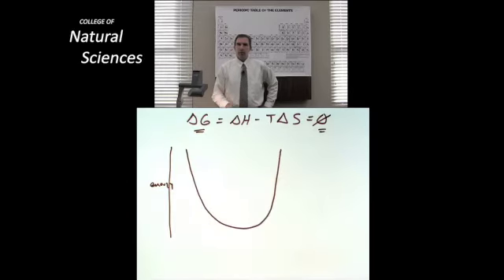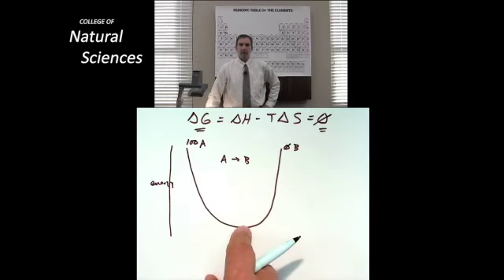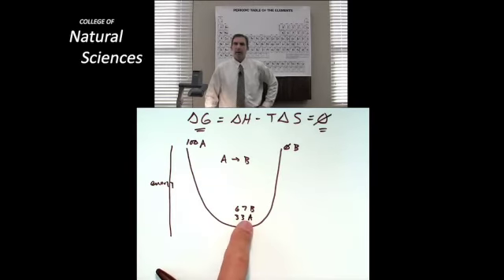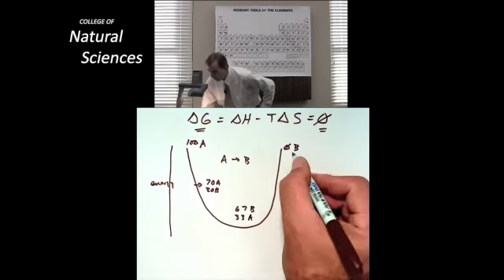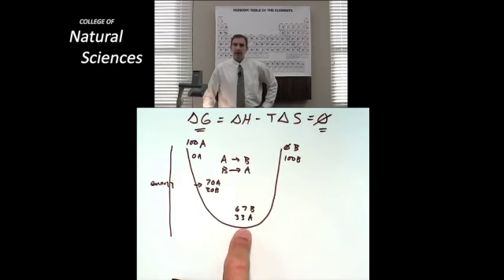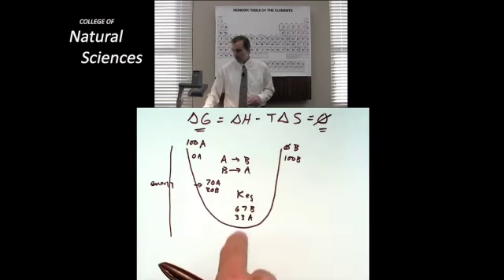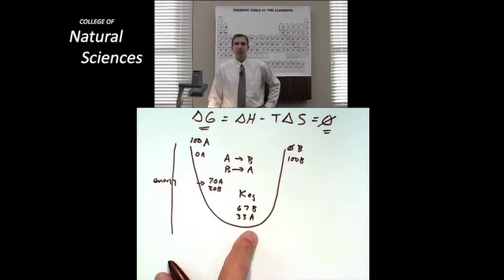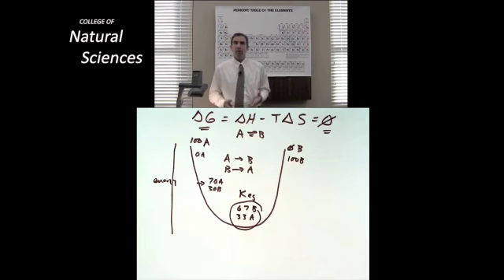CH 302 Lecture 1 Part 2 Dr. Laude Explains How Free Energy is related to equilibrium qualitative